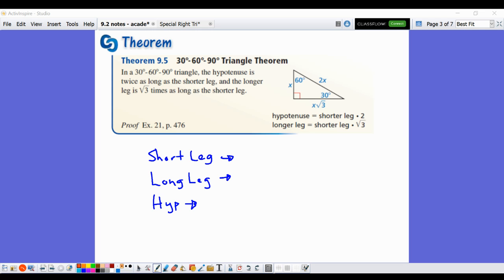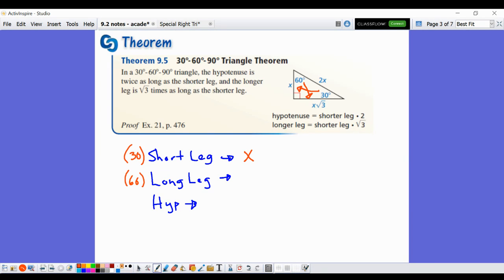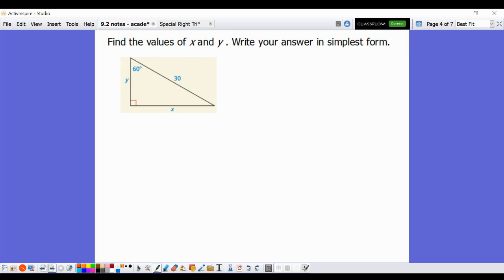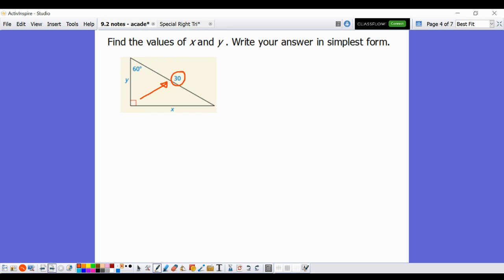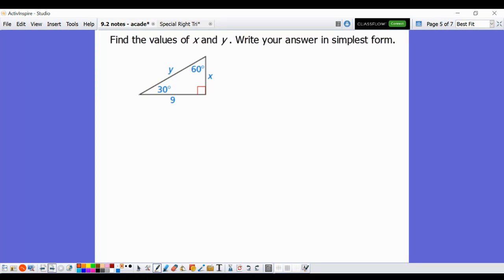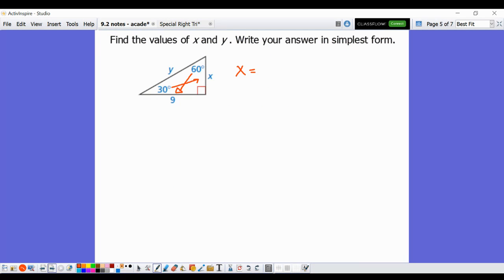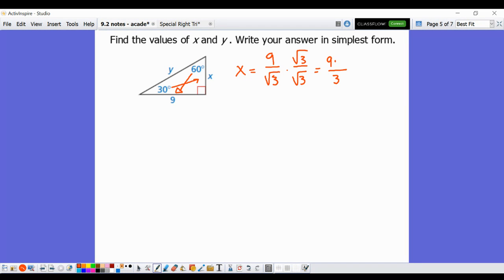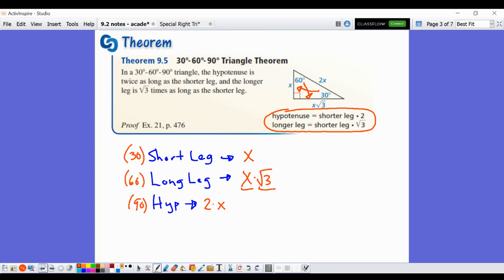Lesson Video 9.2 - Part 2 - 30-60-90